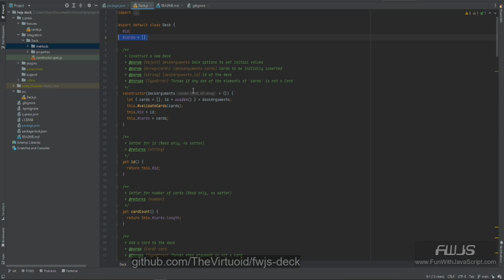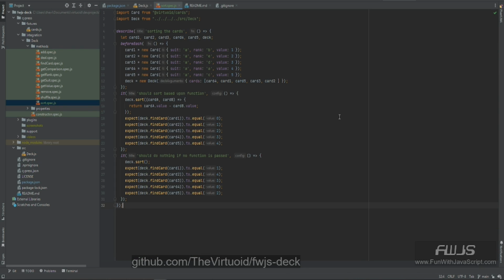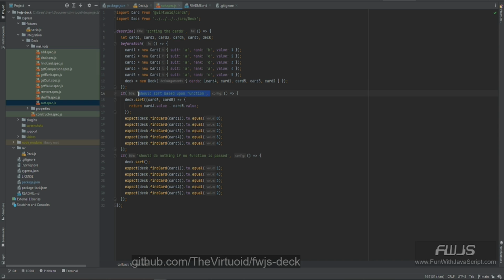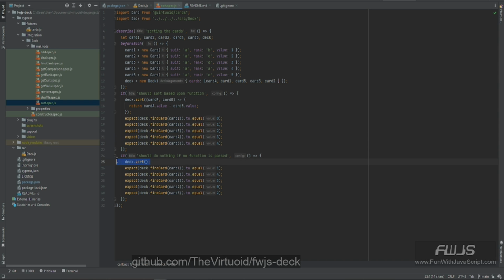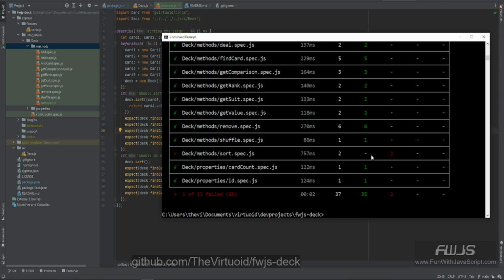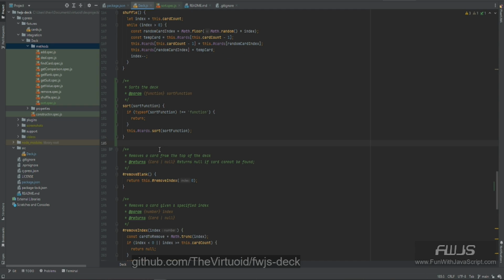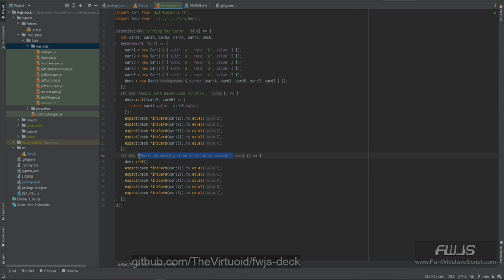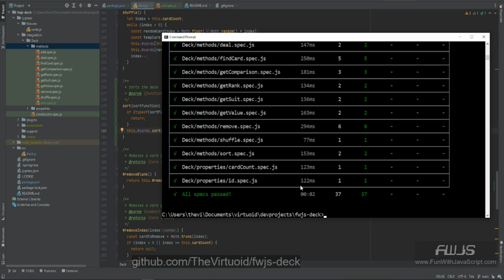FWJS: 'Deck' class - sort() method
Hi all my JavaScript friends! This is video #4 of our Deck series. I had not planned on a video #4, but in doing the Davenport Card game, I realized I needed the ability to sort the deck! So in true TDD fashion, I added a requirement, I wrote a test, then I wrote the code to pass the test. Check out the video to see how it was done.

CONTENTS
00:00 - Start
00:15 - Why a New Video?
00:45 - Requirements
01:26 - Writing the tests
03:12 - Writing the code
04:31 - Wrap Up
05:13 - Watch our other videos!